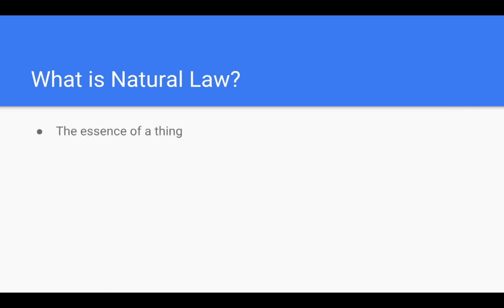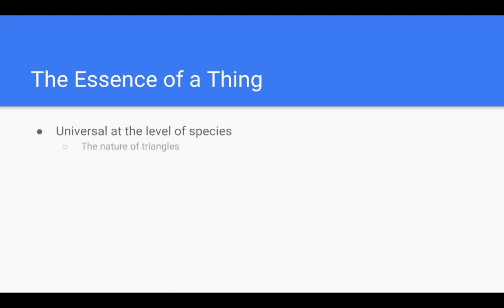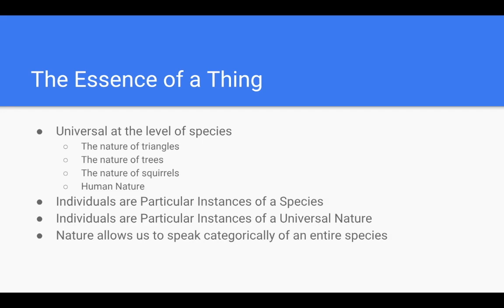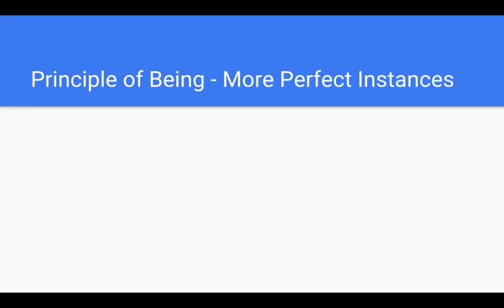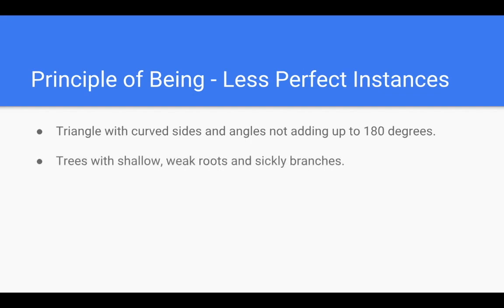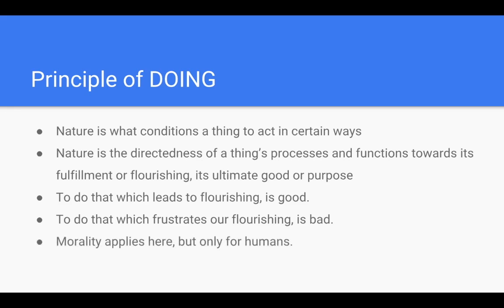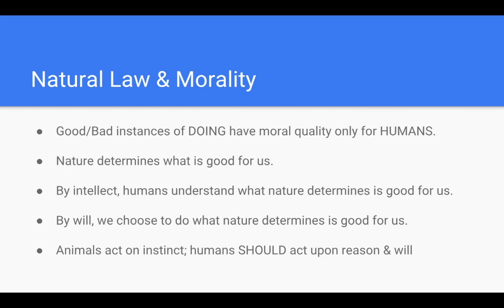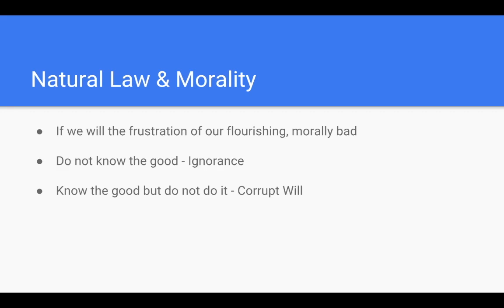Natural Law: An Introduction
Introductory Lecture on Natural Law Theory